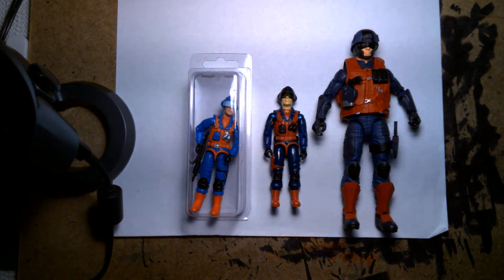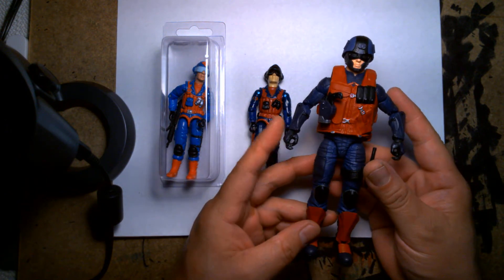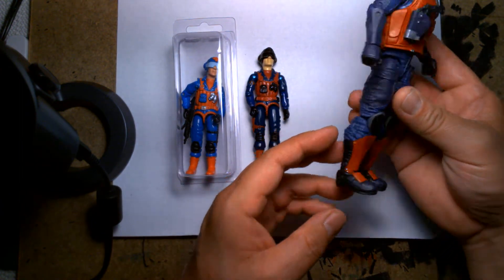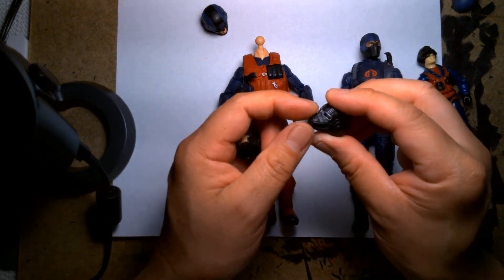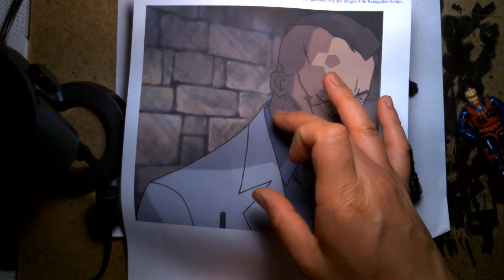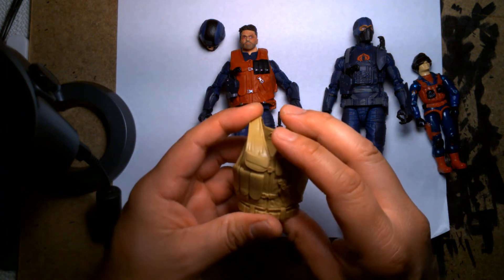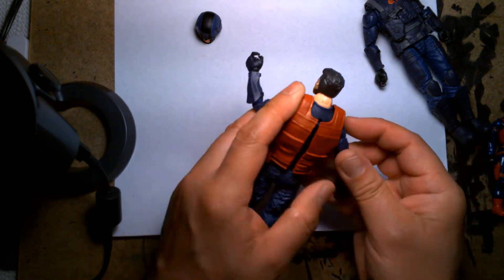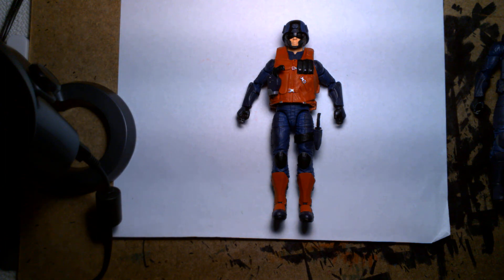G.I. Joe Classified Scrap Iron Action Figure Custom Review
Today, I'm showing off my custom, G.I. Joe Classified Series Scrap Iron action figure.

So pull up a chair, sit back, relax, listen and watch as I discuss one of my favorite G.I. Joe characters and this custom action figure.